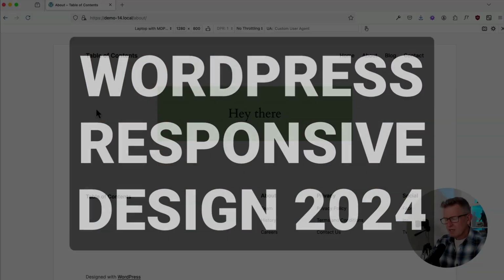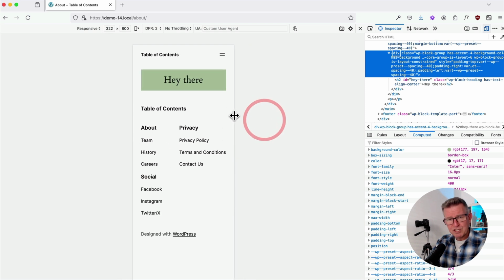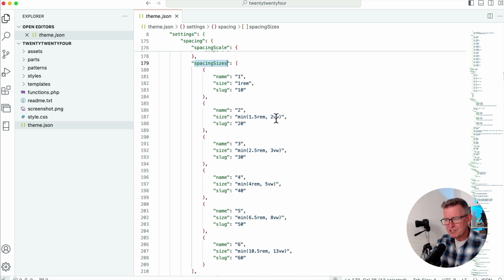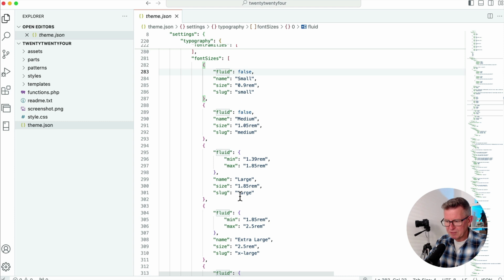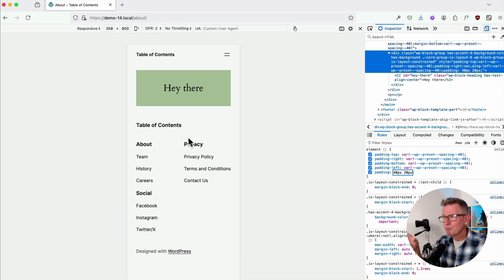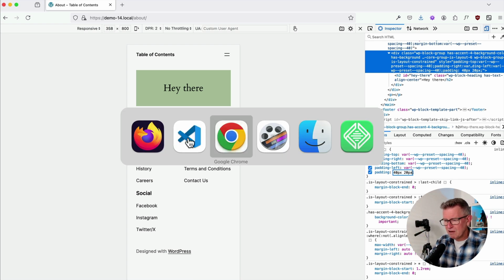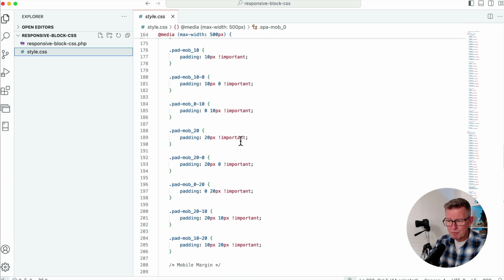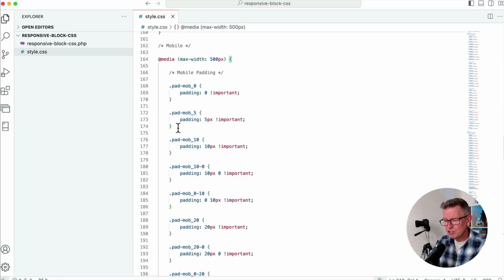WordPress Responsive Design in 2024 - the good and the bad!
It’s very possible you will have come across a topic that’s been quite high on coverage since the dawn of Full Site Editing and WordPress Block Theming, and that is the lack of responsive controls for blocks in the Gutenberg editor.  Specifically things like padding, margin, sizing and spacing at different screen sizes  - you know, what we know as “responsiveness”

In pretty much every critique of FSE there will invariably be a reference to this apparent shortcoming - and on paper it is a blatant oversight by the WP core dev team to have left out this now ubiquitous functionality available in every other WordPress page builder. WP core FSE is a page builder, right?

But hang on, surely there must be a reason for this?  I mean, if something like responsive control is a given in a modern page builder, why is it missing from WP core?

There is a reason -  and that is that WP core has wedded itself to the new-ish “Intrinsic Web Design” methodology - a concept (and the name) introduced to the world by Jen Simmons back in 2018.

It does away with the now traditional media queries approach using breakpoints to load specific CSS at specific screen sizes that creates the responsive mobile-first sites we know today and instead uses the newer CSS math functions min(), max() and clamp() to adjust sizing in a super fluid way - the elements and spacing don’t jump to different sizes when you hit a certain pixel screen width they flow and change with every change in width - it’s really is rather cool.

If you’re not up to speed on what “Intrinsic Web Design” is then I encourage you to pause this video, and check out Brian’s excellent 101 video

So it works super well but as Brian says, fluid spacing and typography can only get us 90% of the way there and in today's vid I’m gonna show you what to do about the other 10% with a system I’ve been using and developing ever since I’ve been creating native block themes.

So let's get to it -  it’s “WordPress Responsive Designs in 2024 !”

👉 *** Grab all the code from this tutorial and tons of other Free WordPress goodies

Ciao!